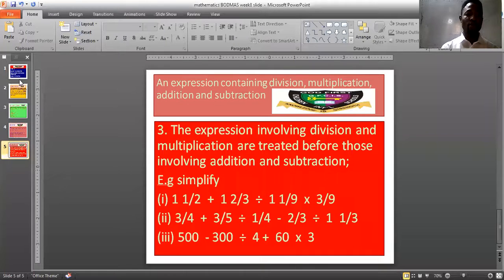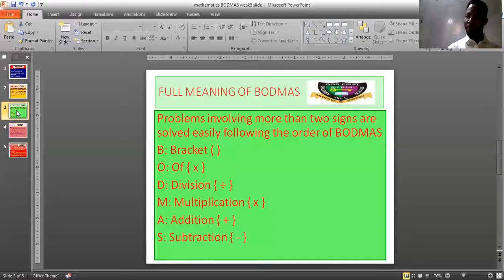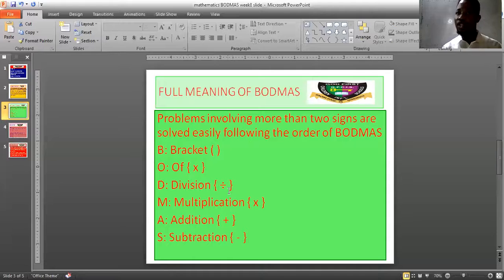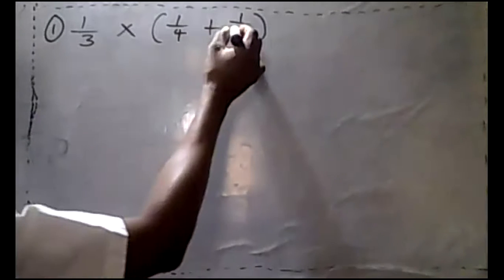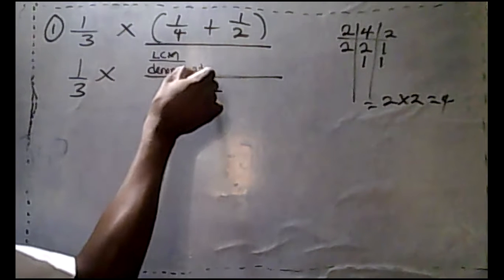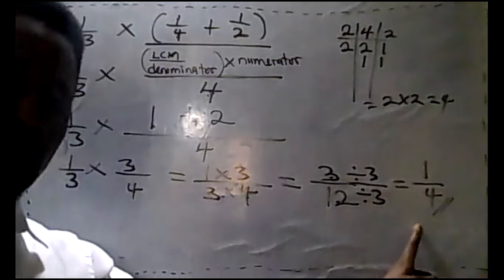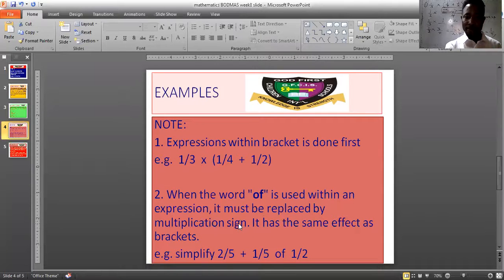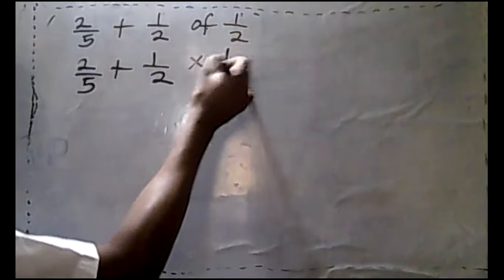GFCIS MATHEMATICS BODMAS 1 PRIMARY SIX WEEK 8